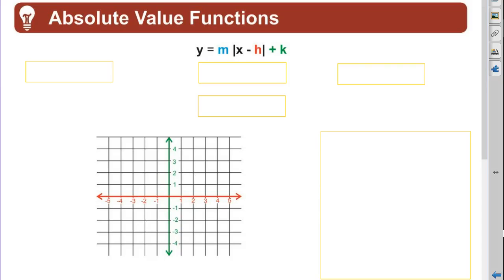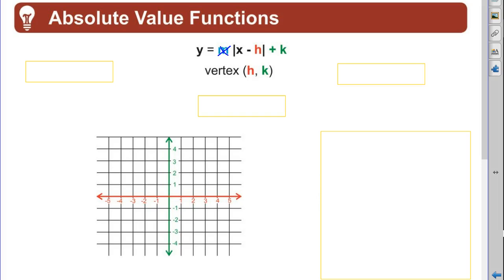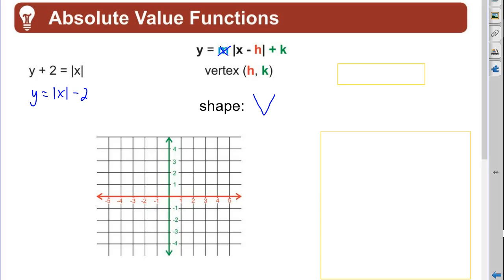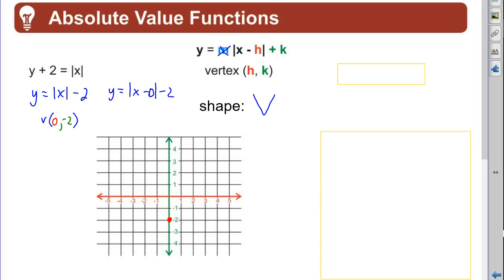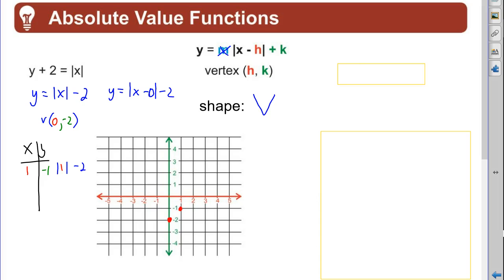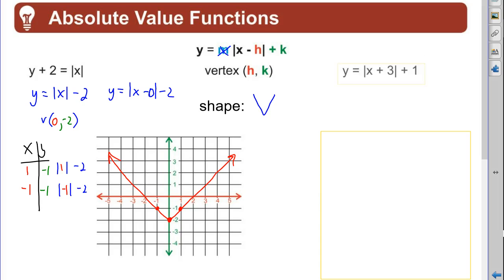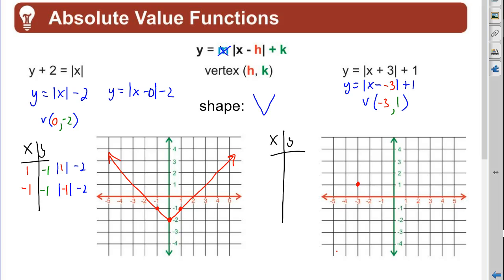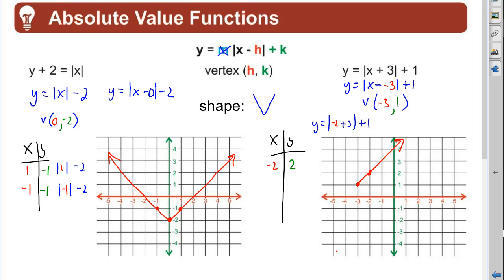Algebra 1 Lesson 5.7 Quick Review: Absolute value Functions by Rick Scarfi